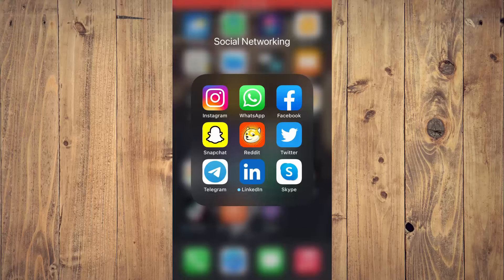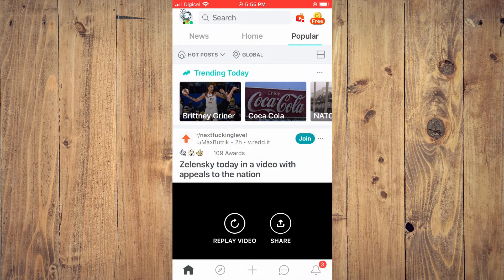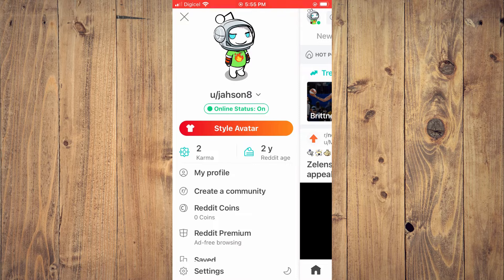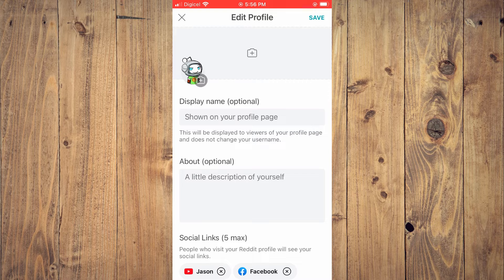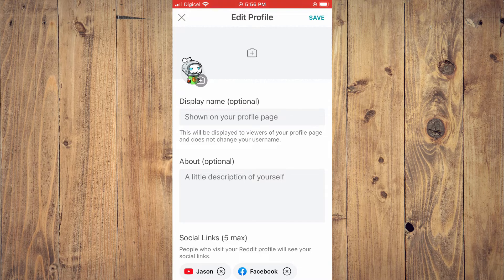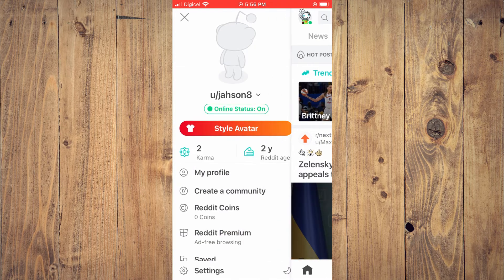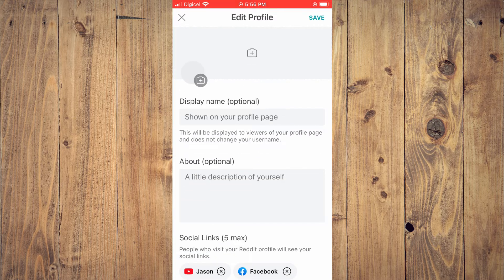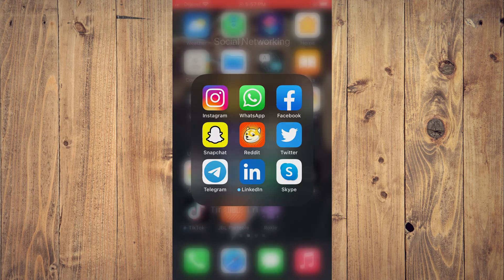how to change reddit avatar to default avatar on reddit app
how to change reddit avatar to default avatar on reddit app,how to change reddit avatar to default avatar on mobile